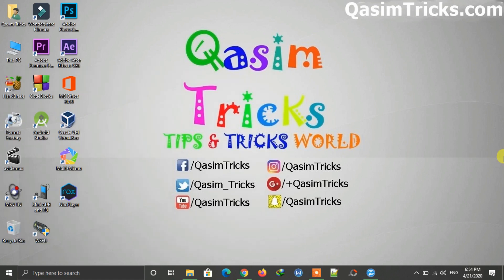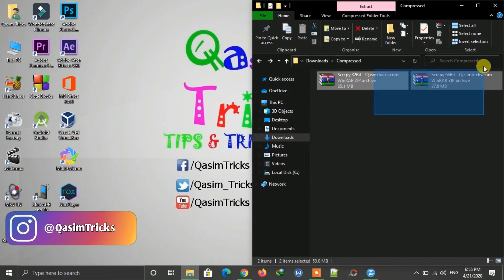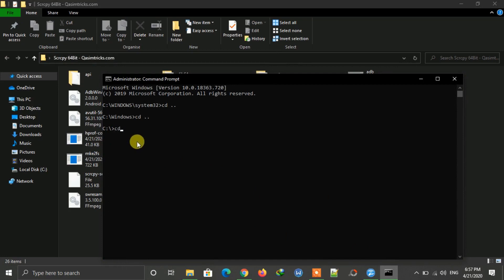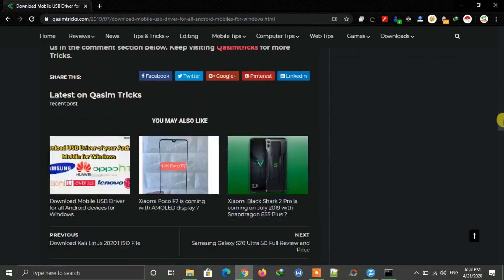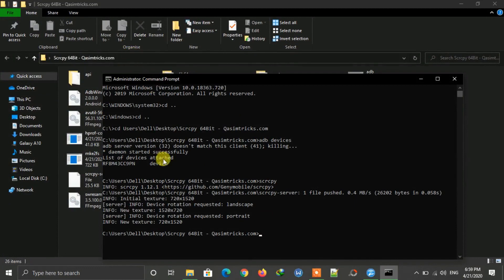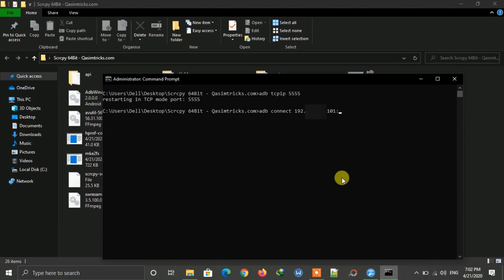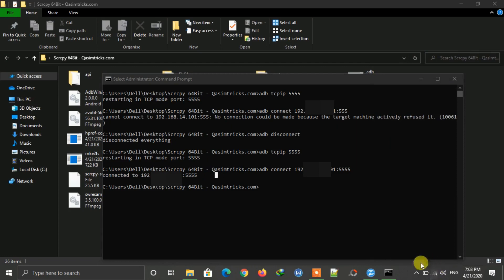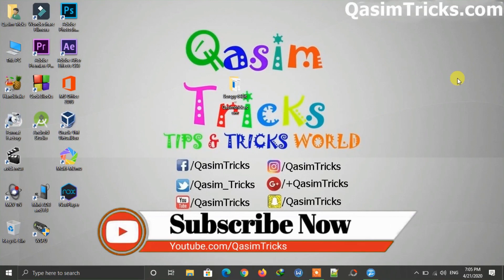How to Mirror Android screen to pc in Full screen HD 2021 Easy Method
Welcome to Qasimtricks, this video is about how to mirror the Android mobile screen to pc with or without a USB cable. This is the latest and the easiest method to mirror the android mobile screen to pc without root.

This method will mirror your android mobile to PC in full HD and also audio will be in HD as well. You can mirror your android screen to PC in HD and it is for free and very easy. In this video I used the program script to mirror the android screen to pc for free, Scrcpy makes it easy to cast the android mobile screen to pc for free even if you have 32 bit or 64-bit windows then still scrappy will work to mirror your android mobile screen to pc easily.

If you want to play the Android games on your pc in HD then you can mirror your android mobile screen to pc and play the android game in HD on your pc after mirroring your android screen to PC. Also, the method is shown in the video, after you mirror your android screen to pc then you can control your android mobile to pc using the mouse and the keyboard.

It will work wirelessly so you can mirror your android mobile screen to pc without using the USB cable in HD so if you are a gamer or doing any other work then it will make it easy for you.

Time Stamps:

0:00 How to Mirror Android Screen to PC with or Without USB Cable
0:32 How to Enable USB Debugging in Android
1:32 Download Scrcpy 32 bit or 64 Bit
2:51 Open Scrcpy folder in Command Prompt
4:30 Download USB driver for any Android mobile
4:54 Mirror Android to PC using Cable
6:03 Mirror Android to PC without USB cable
6:39 Find the IP address on your Mobile
8:32 Running Android Screen without USB cable